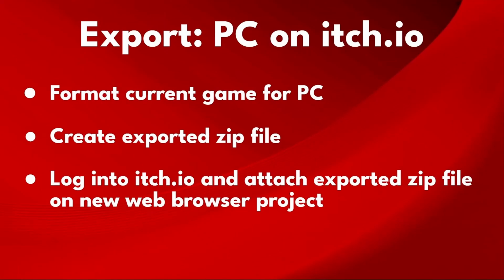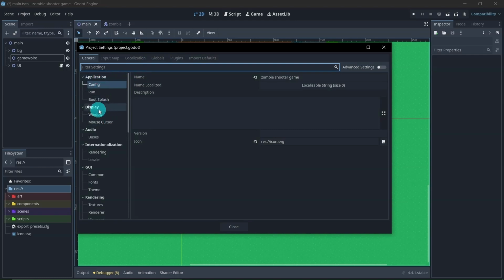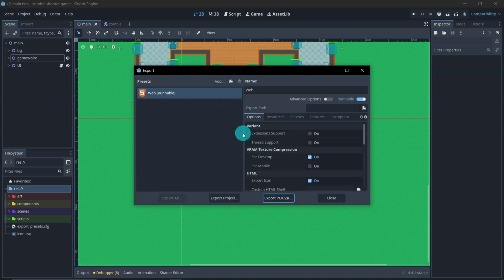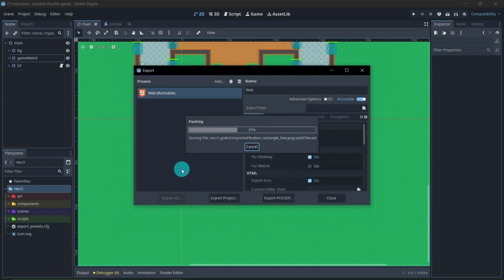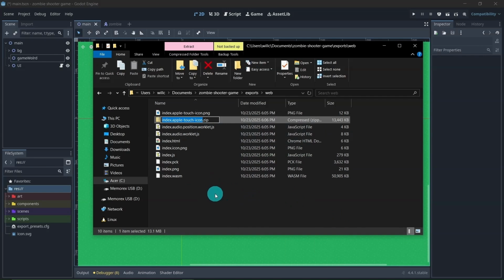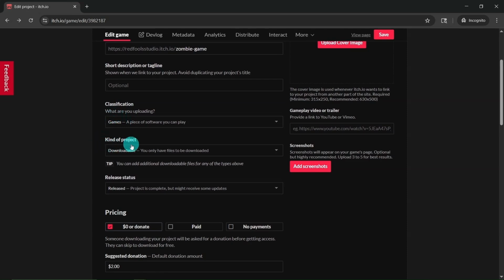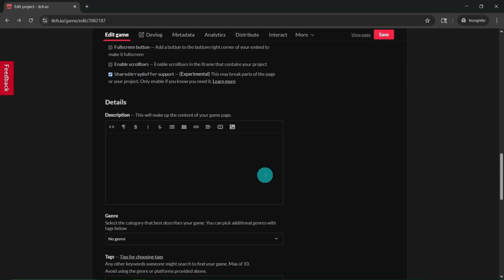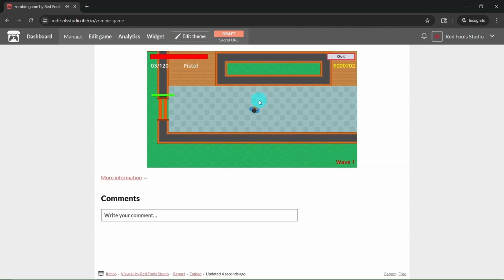How to Export Godot 4 Games to PC & Itch.io (Full 2026 Publishing Guide)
You’ve built your game—now it’s time to share it with the world! In this tutorial, we walk through the essential steps to export your Godot 4 project for Windows, macOS, and Linux, and how to set up a professional project page on Itch.io.

Don't let your game sit on your hard drive. Follow this guide to package your files correctly and reach your first players!

🛠️ WHAT’S INSIDE
Export Templates: How to download and install the correct Godot templates.

Project Settings: Configuring your game icon, window size, and splash screen.

PC Exporting: Creating the .exe (Windows) and universal builds.

Itch.io Setup: Creating a page, uploading your ZIP, and setting up "Refinery."

Debug vs. Release: Why release builds matter for performance.

We’re dedicated to making high-quality development education accessible to everyone.